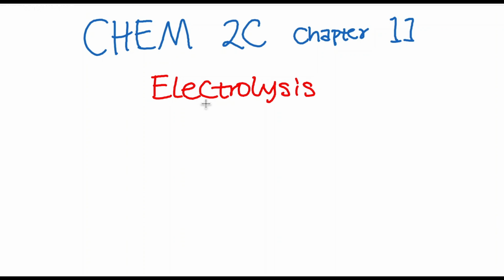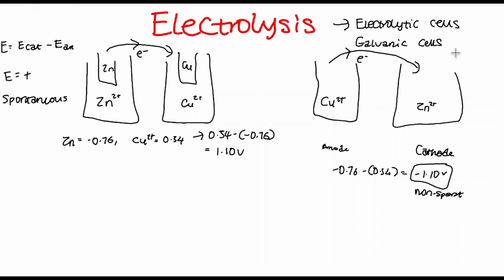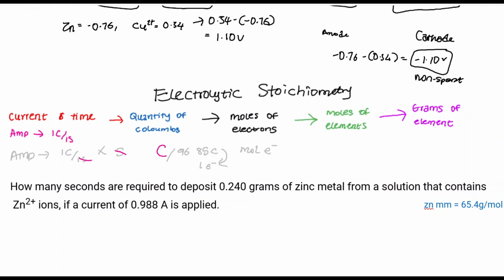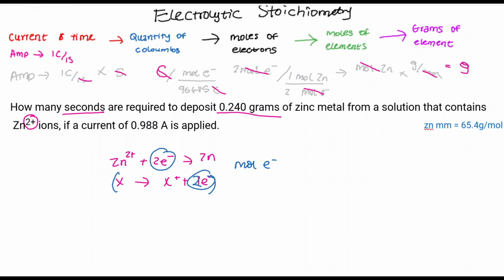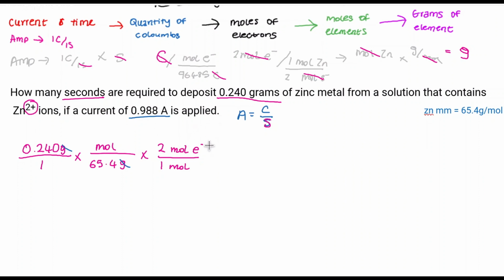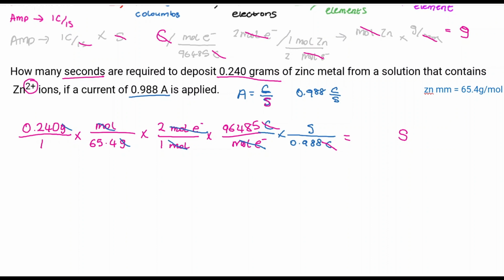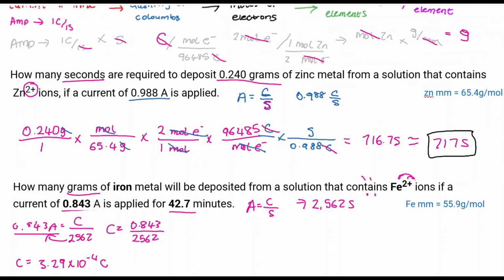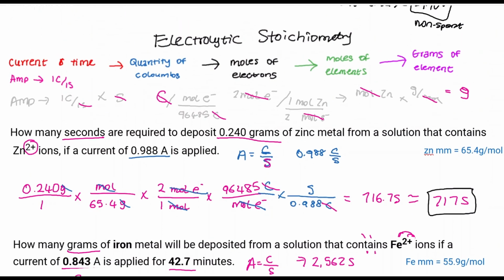Chem 2C Ch11 Electrolysis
This video discusses the other type of electrochemical cell, electrolysis, which is the non-spontaneous version. It also covers electrolysis stoichiometry and conversions. Going from charge to mass, and mass to charge.